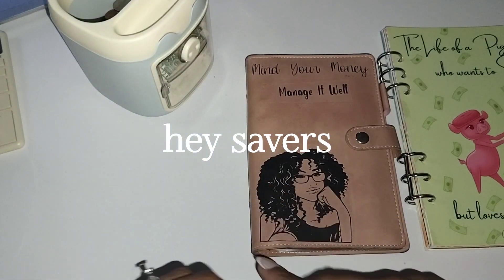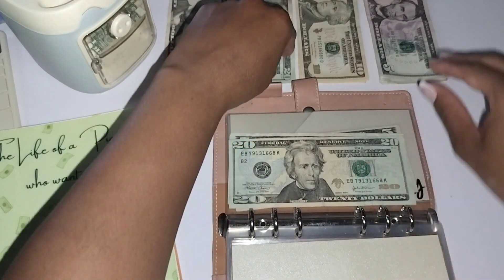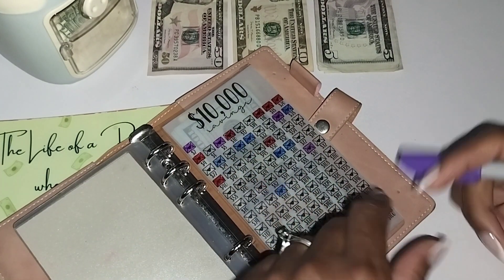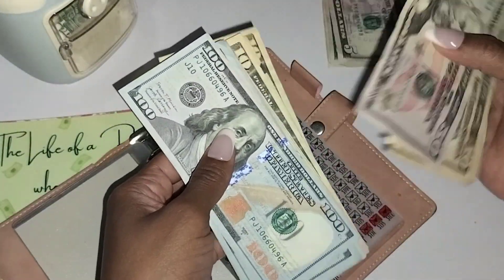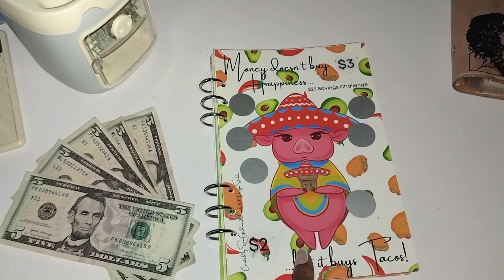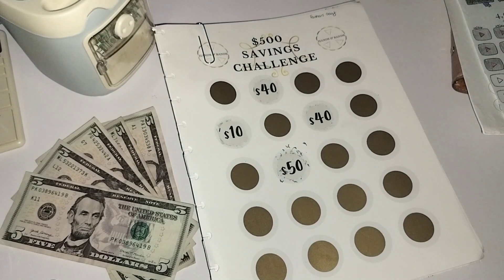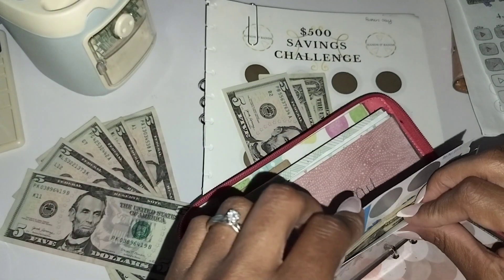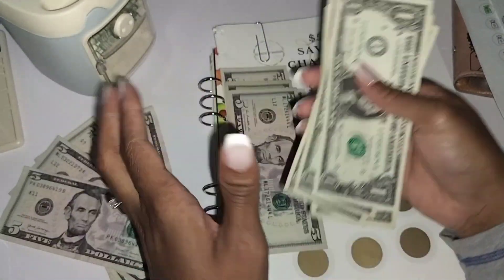cash stuffing: savings challenges (scratch offs!) episode 62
cash stuffing: savings challenges! episode 62! money (May income # 4)

hey! over here, it's not about how much you make, it's how much you save and what you do with the leftovers. I'll be cash stuffing my three boys cash binders using savings challenges we've created (and some from other wonderful people).

Amazing Book of Savings (Teenage Girls)
Amazing Book of Savings (Teenage Boys)
Savings Challenges For Children (7-10)
Savings Challenges For Children (3-6)
Weather Savings Challenges
Mini Savings Challenges (By Dee Johnson)

mom of boys, moms over 30, stay at home mom, single mom, girl mom, financial freedom, debt free community

00:00 intro
00:45 regular spending
01:50 100 envelope challenge
03:05 life of a pig 🐷
03:45 500 dollar scratch off
7:40 bye for now